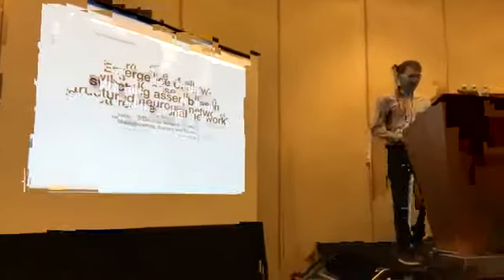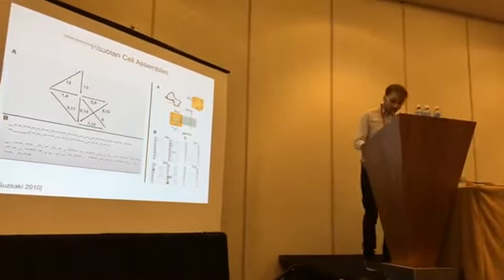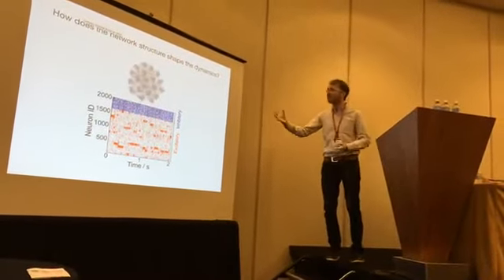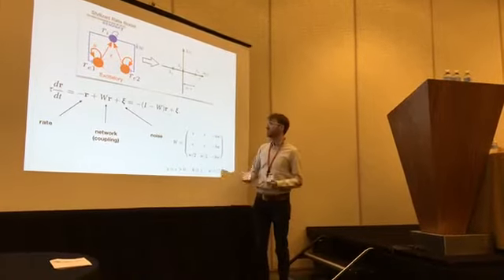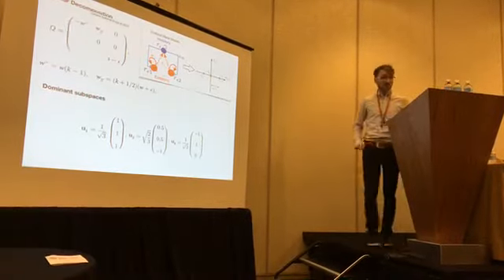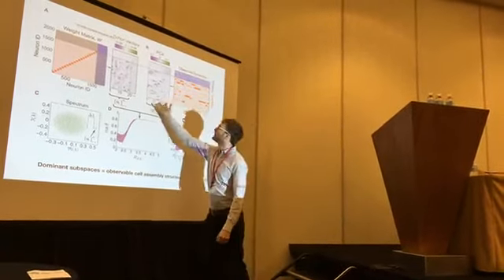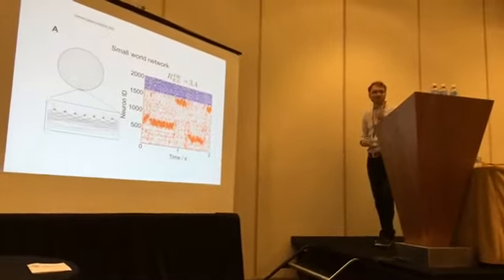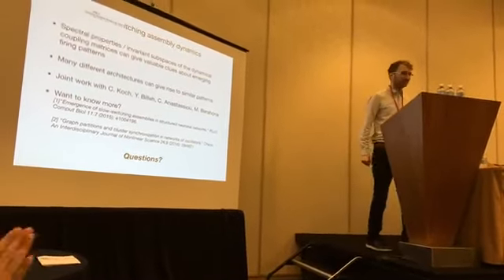Network Neuroscience 2017 | Mcihael Shadi